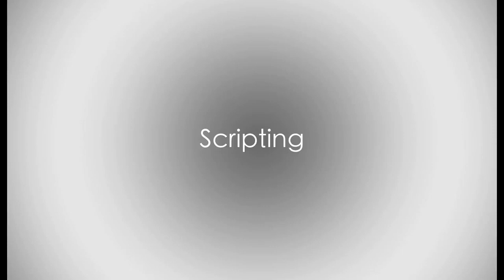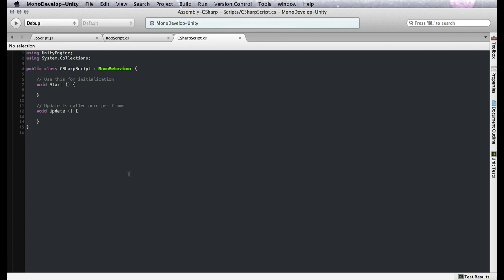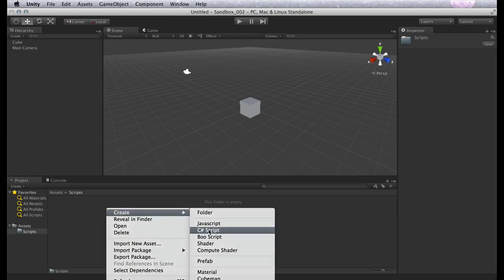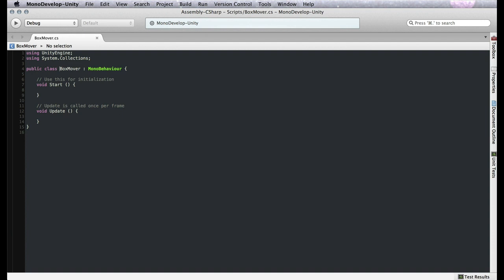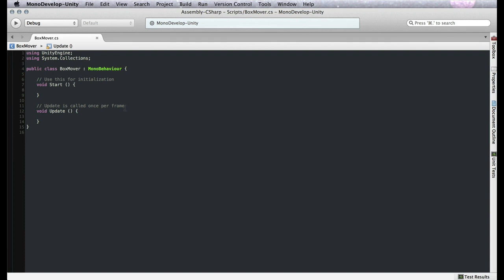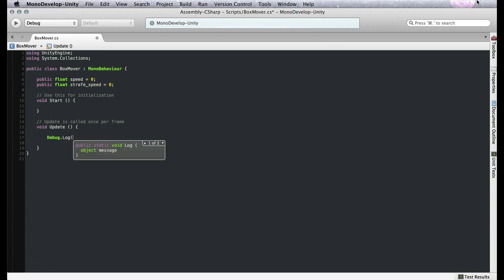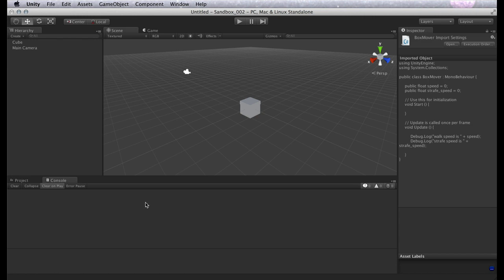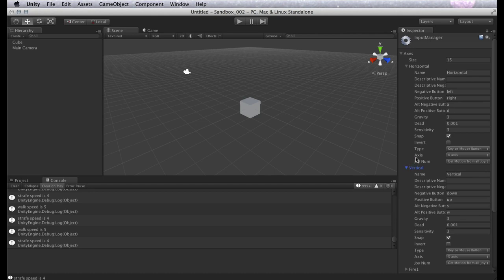Create a Game in 1 Hour || Section 1 , Lecture 5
Game Hacking | Create a Game in 1 Hour || Section 1 , Lecture 2  Unitys Structure

Using Unity 3D and Blender, this course aims to introduce game development to beginners. In these tutorials, the various aspects of asset animation and coding games will be taught. This is to provide students the support they need to start creating their first game in under an hour!

This course uses the free versions of both Unity 3D and Blender.

* This course teaches Unity version 4.x

Create your first game in about 1 hour
Learn the basics of game and level design
Learn the basics of game animation
Learn the basics of game sound design
Learn the basics of game coding
Are there any course requirements or prerequisites?
Free copy of Unity 3D
Free copy of Blender
Who this course is for:
Aspiring game developers and enthusiasts